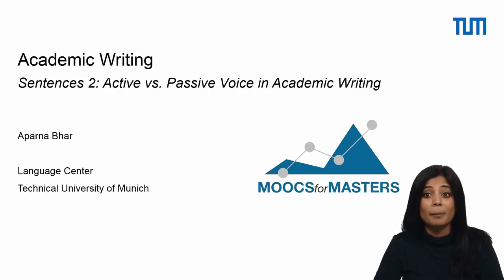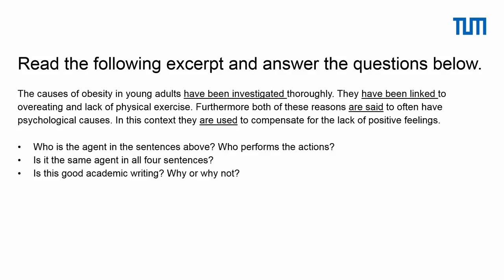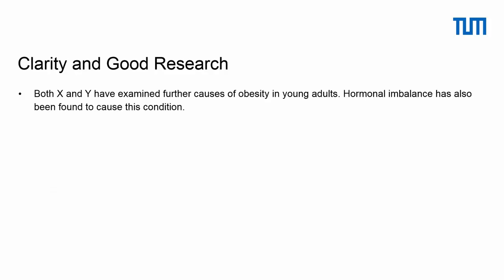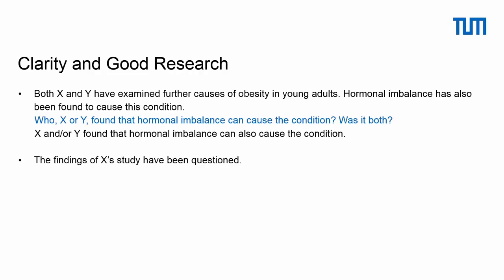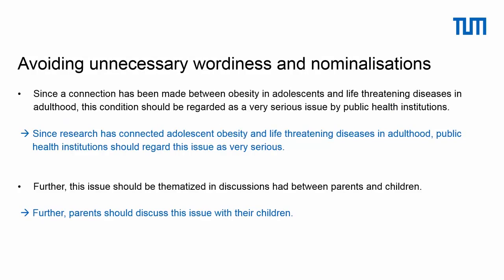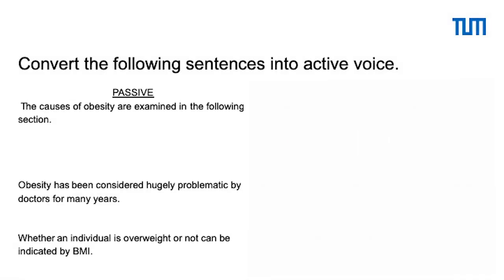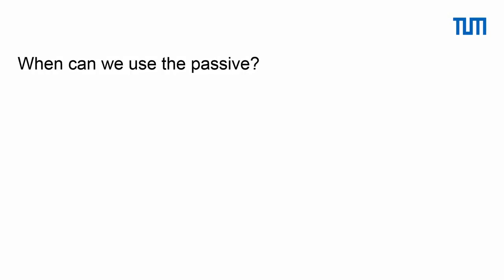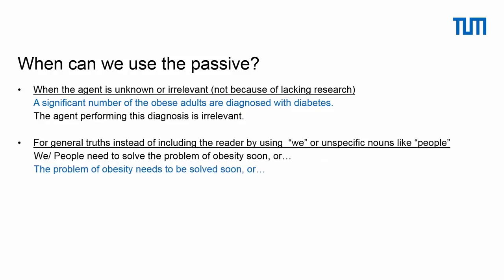7- الكتابة الاكاديمية - الجمل - صيغة المعلوم والمجهول Active and Passive Voice